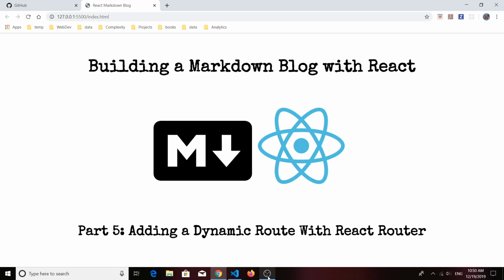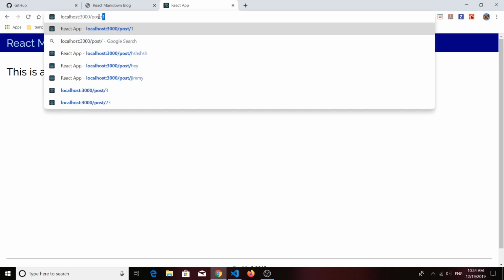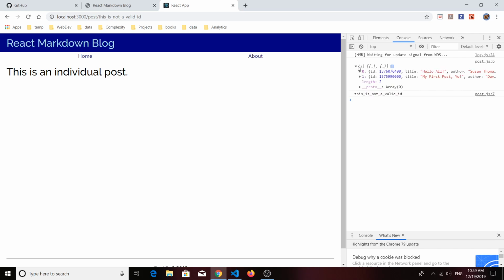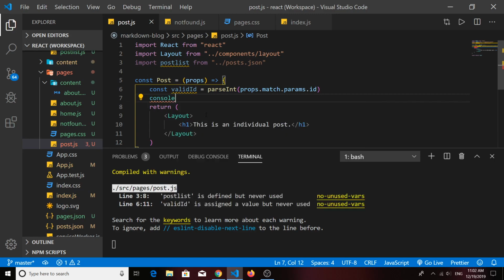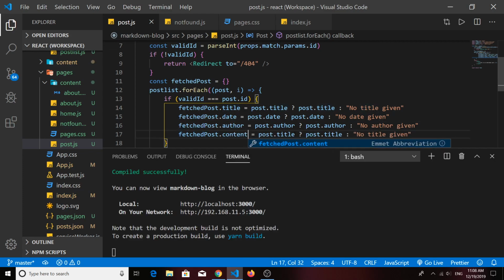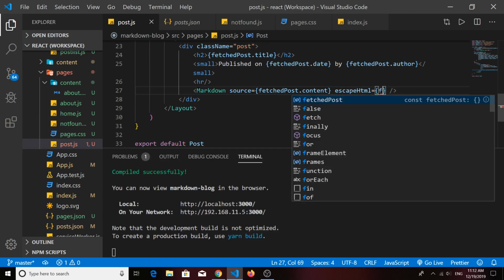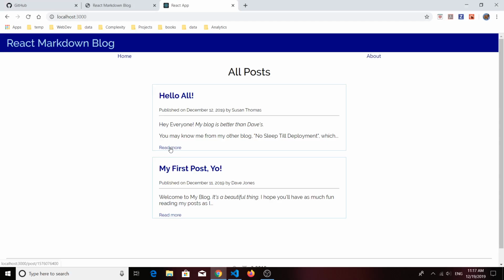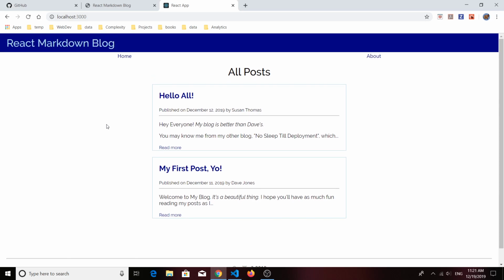Building a Markdown Blog With React: Part 5 - Adding a Dynamic Route With React Router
In this video we add a dynamic route that allows us to display individual blog posts using a blog post page template and injecting post content into it.